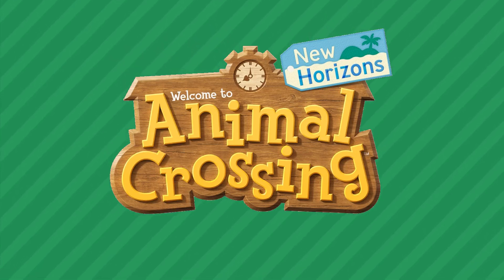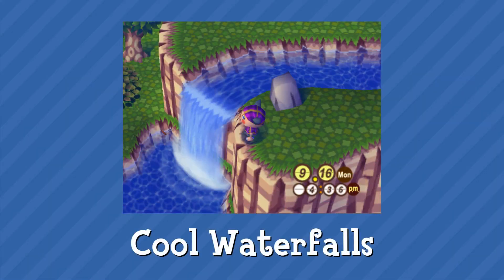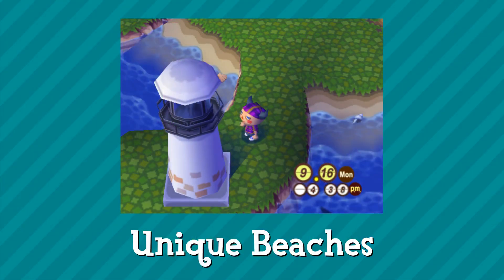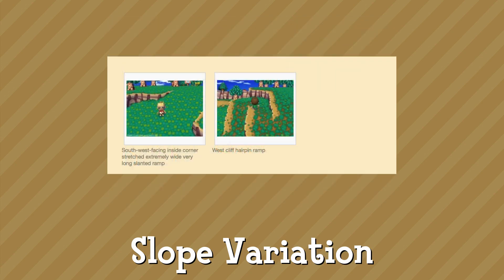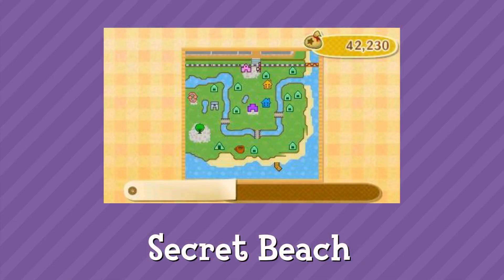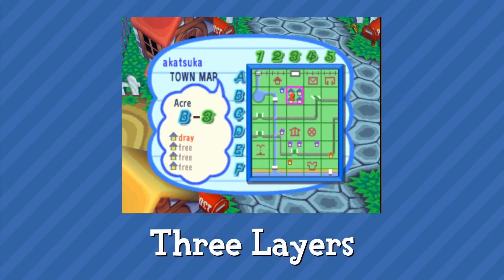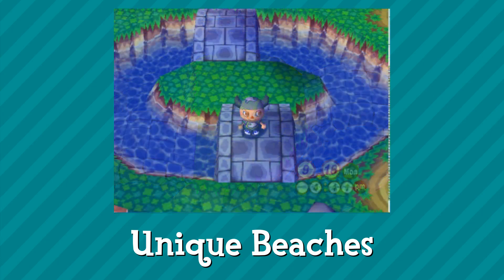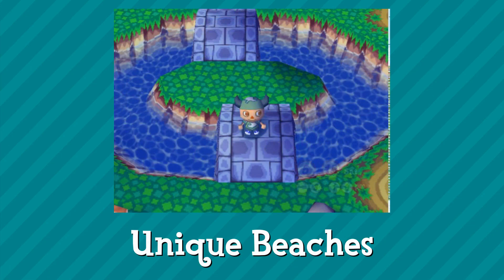Unique Maps I Want In Animal Crossing: New Horizons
Let's take a look back at some past Animal Crossing maps and see which map features would be cool to see return!